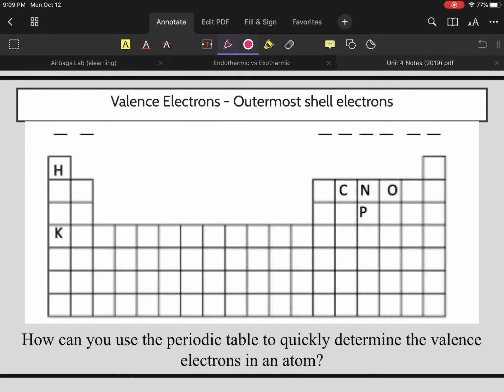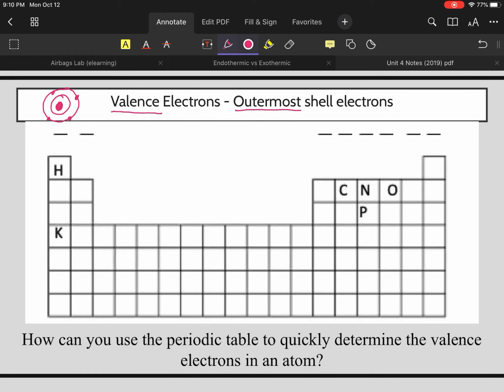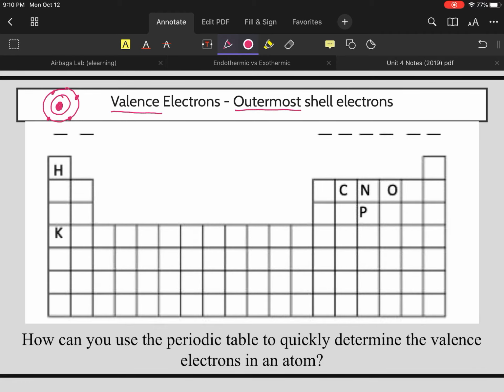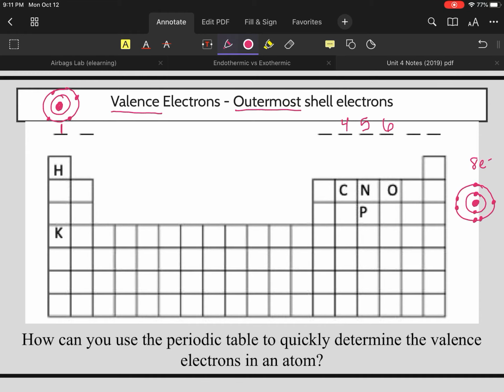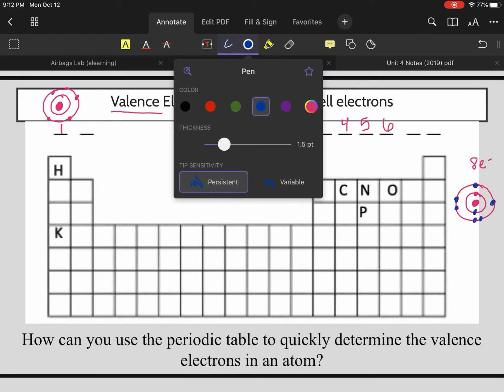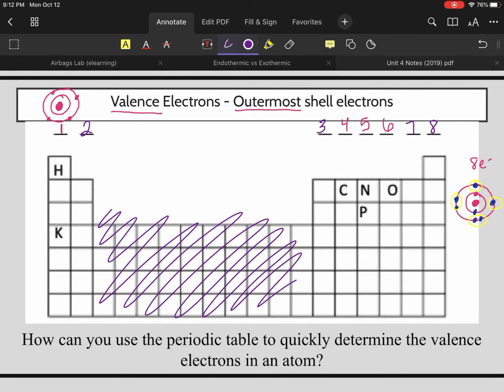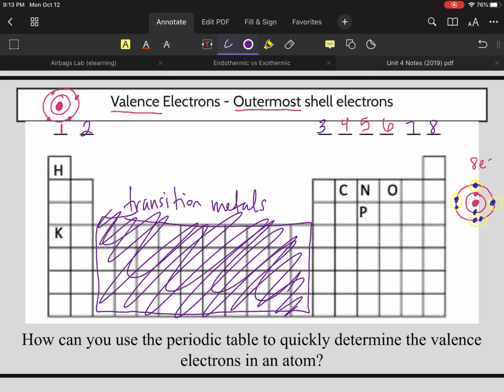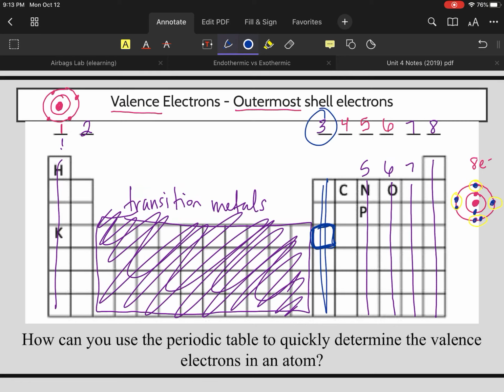Valence Electrons Review